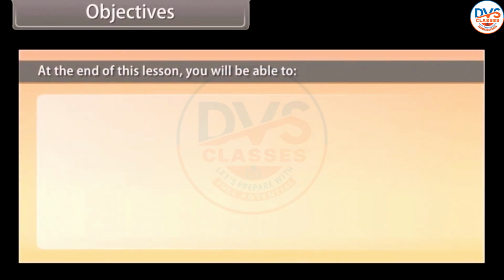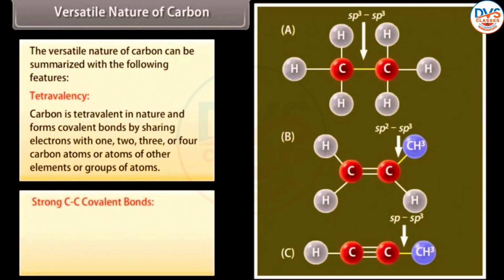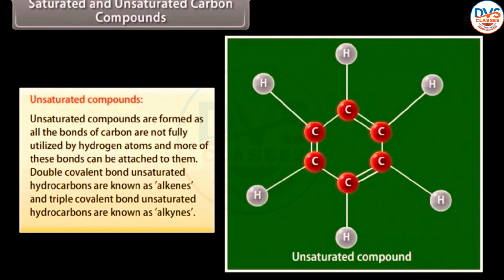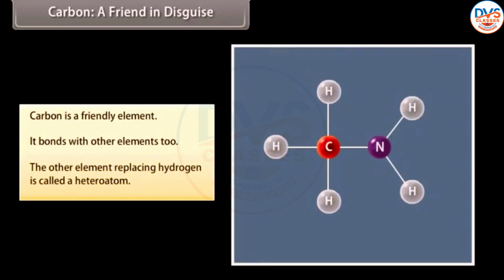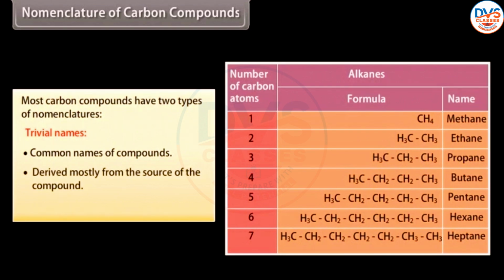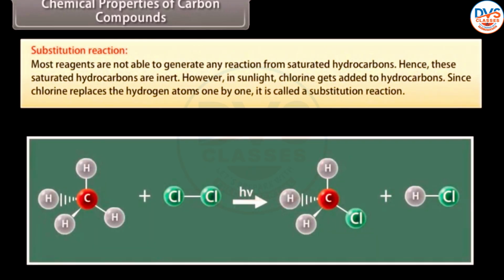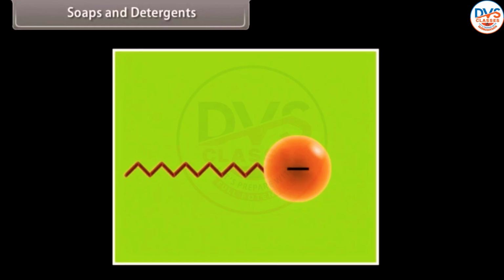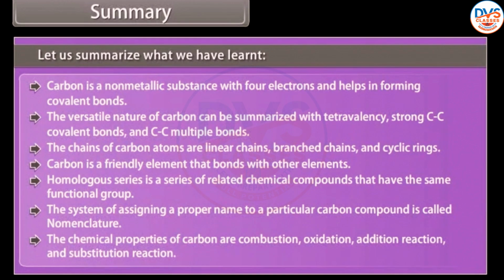Carbon And Its Compounds || Chemistry || Science || Class 10